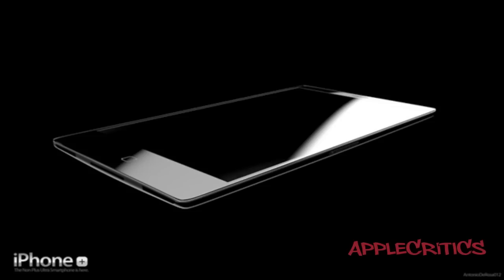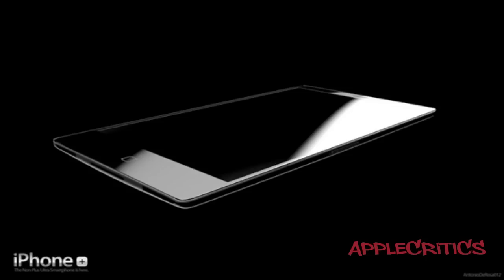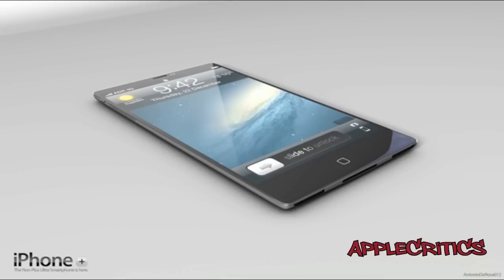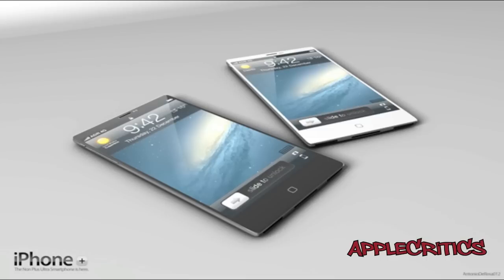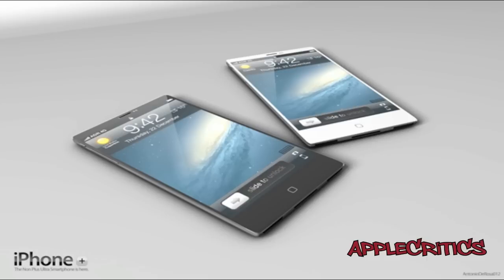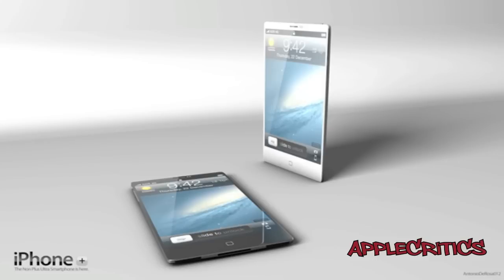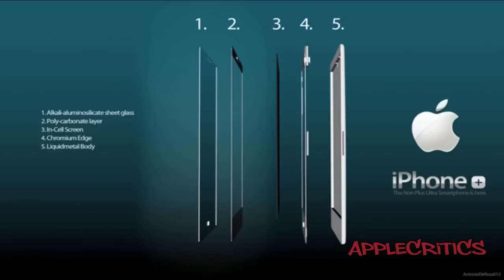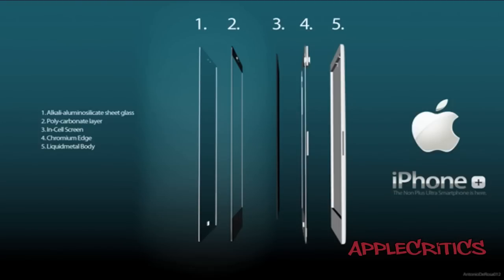NEW LEAKED iPHONE 5 CONCEPT PICTURES- 4.3 Inch Screen And Capacative Home Button